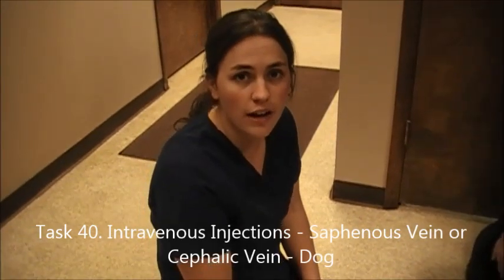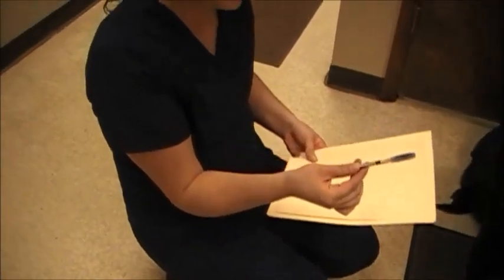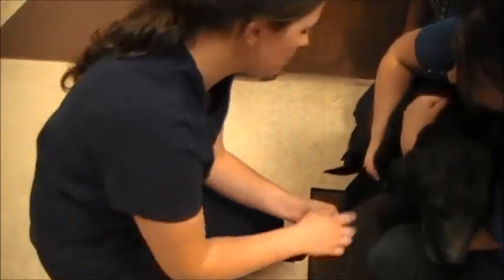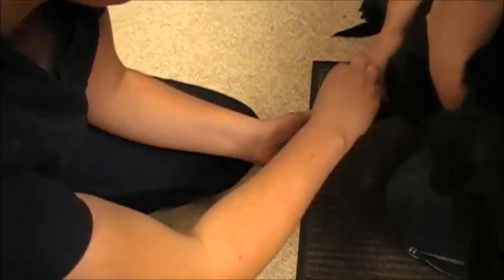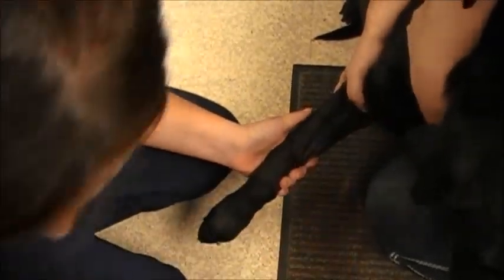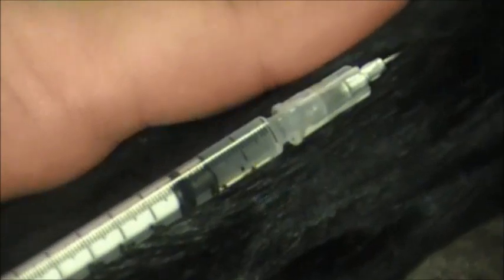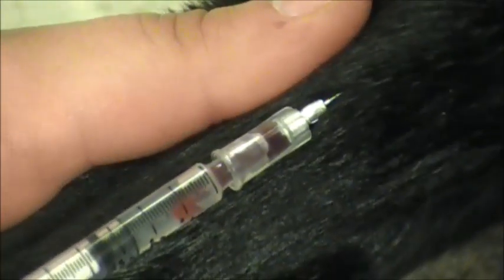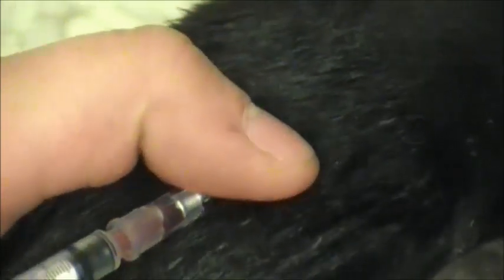40 IV Injections Cephalic Vein Dog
Giving an IV, or intravenous injection, in a dog.